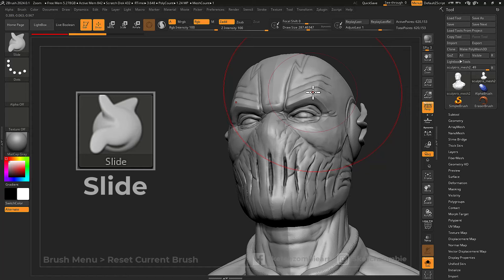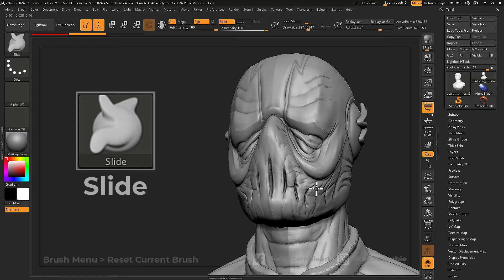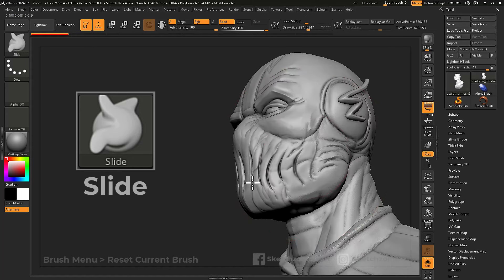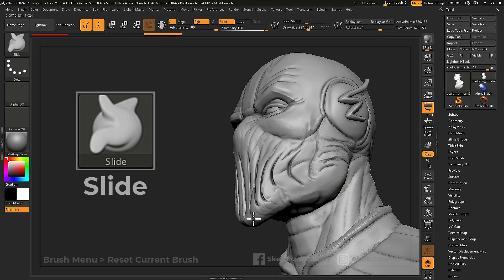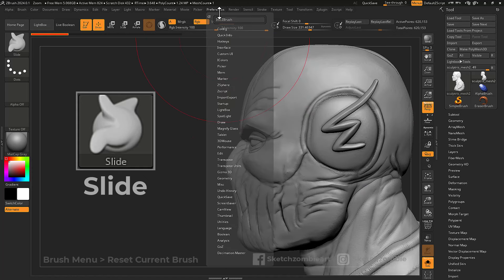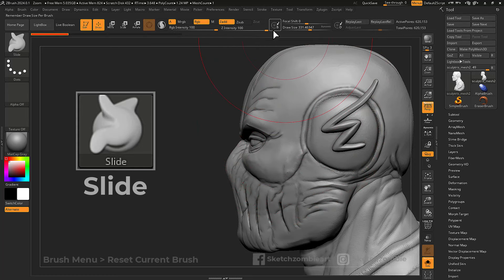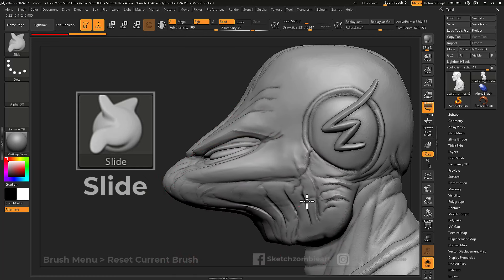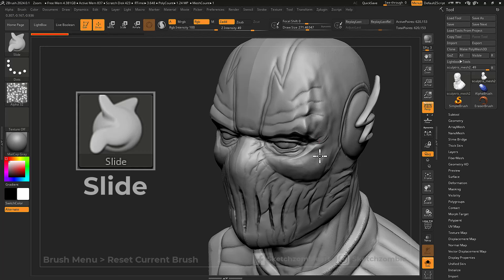Slide Brush: ZBrush All Brushes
Slide is a move Brush that allows you to drag portions of your mesh with a gradual falloff.